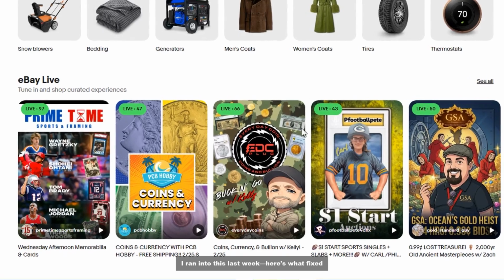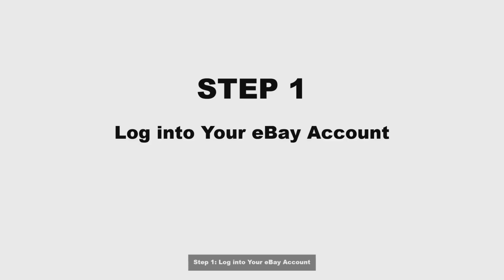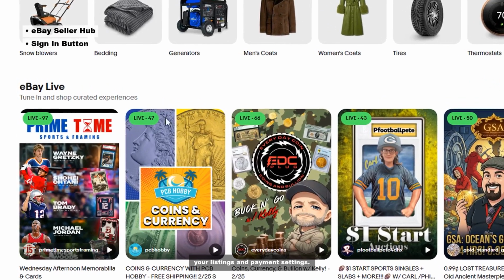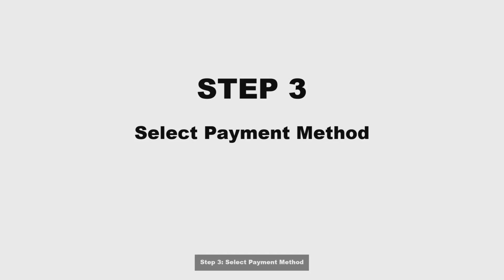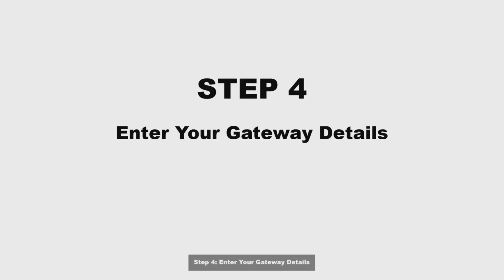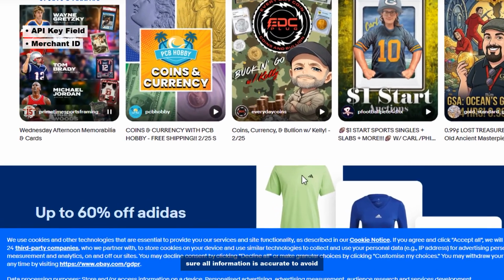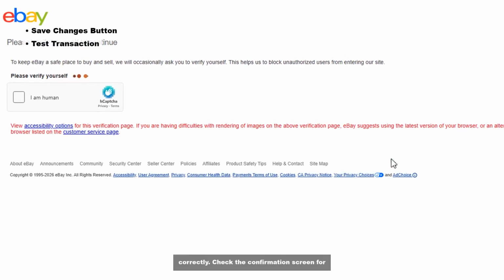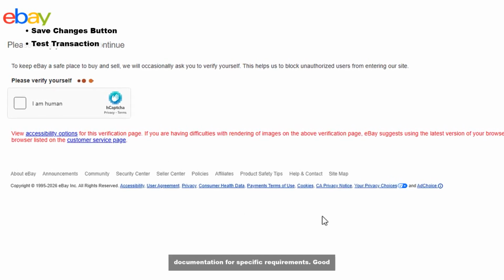How To Set Up A Payment Gateway On eBay 2026 (GATEWAY SETUP)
In this video, we will guide you through the process of setting up a payment gateway on eBay in 2026. Learn how to streamline your transactions and enhance your selling experience with our step-by-step instructions.